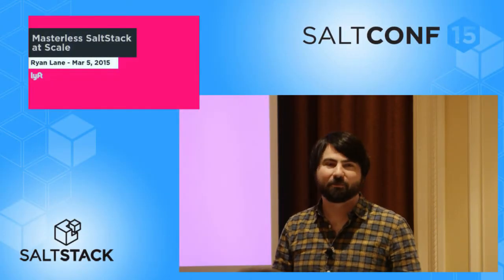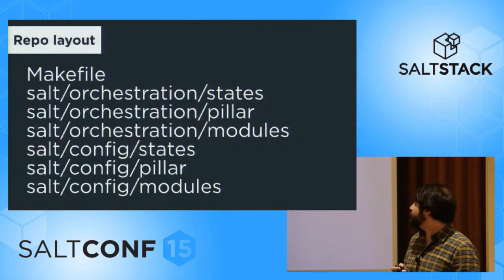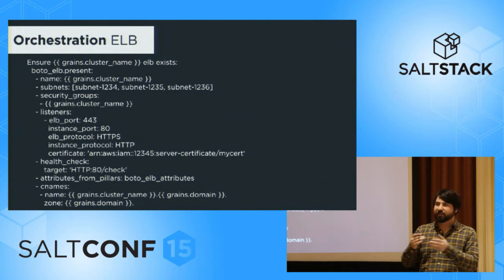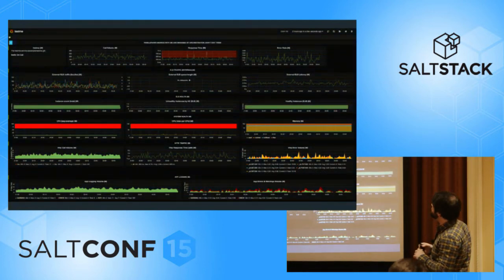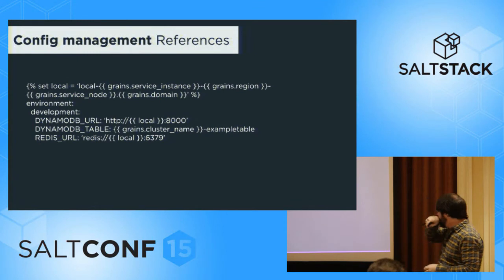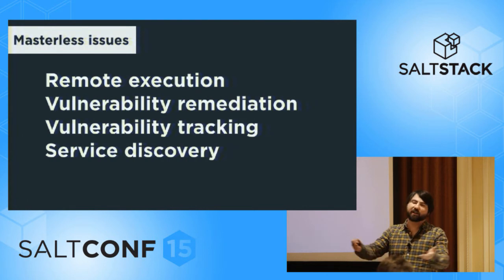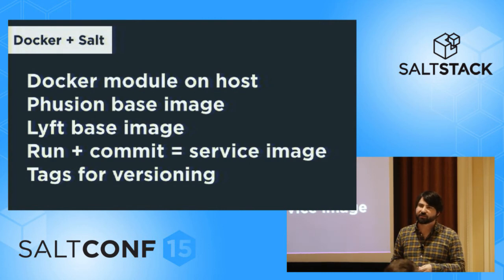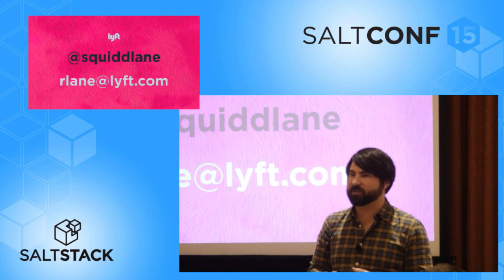SaltConf15 - Ryan Lane, Lyft - Masterless SaltStack at Scale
A SaltConf15 talk by Ryan Lane of Lyft. This session will discuss how Lyft is using masterless SaltStack at scale for infrastructure bootstrapping, deployment, service discovery and server management. The will also review how Lyft organizes its SaltStack infrastructure to allow developers to manage their own operations.